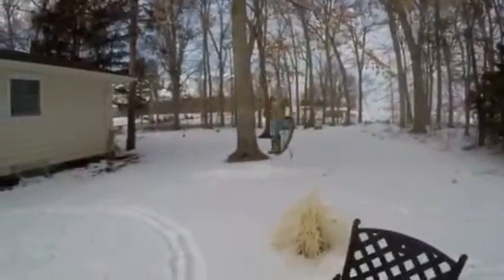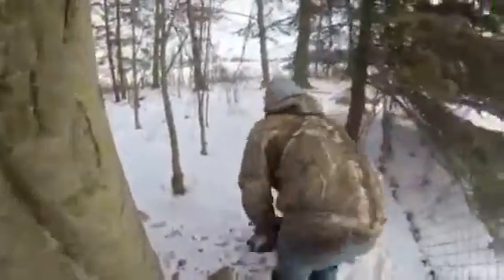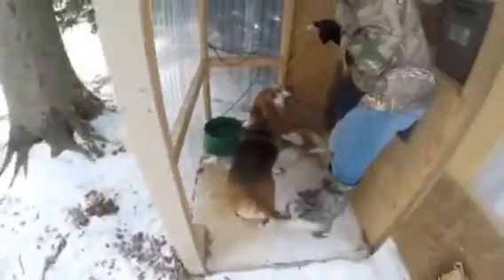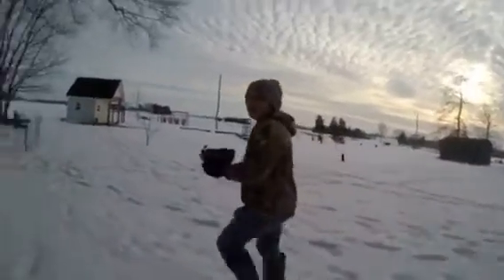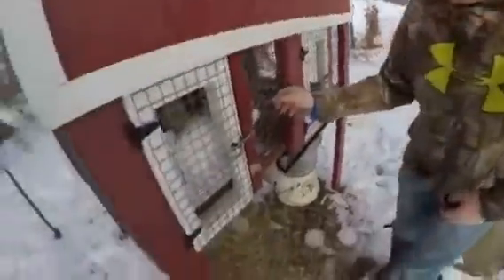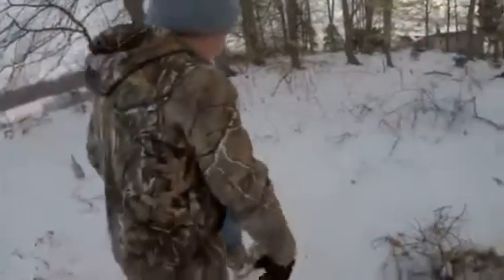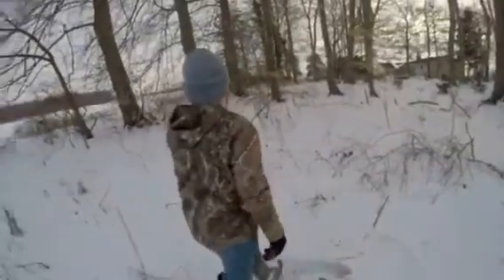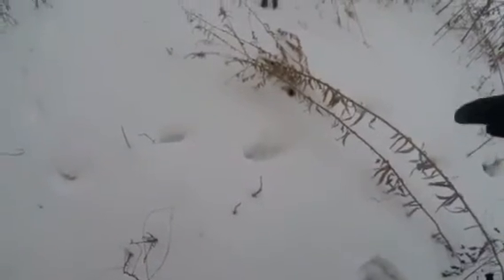Searching for Tracks! (Possibly Coyotes!?)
We went searching for animal tracks at Jude's house and we might have stumbled on to something Amazing!!!

We cant do anything with out YOU!! Tell your friends and share our channel with your family!!}